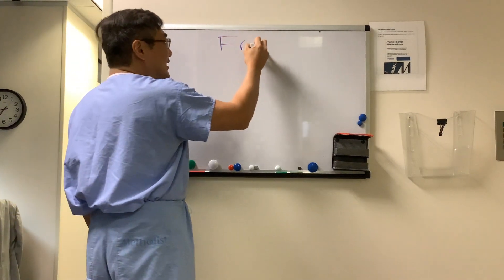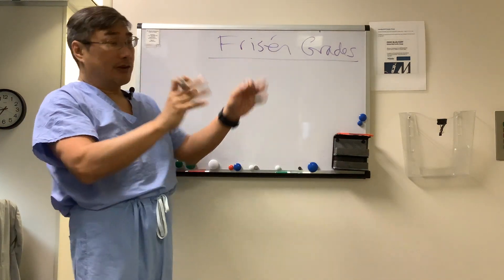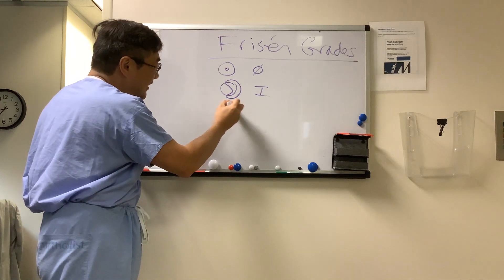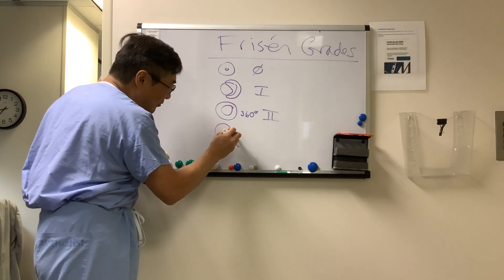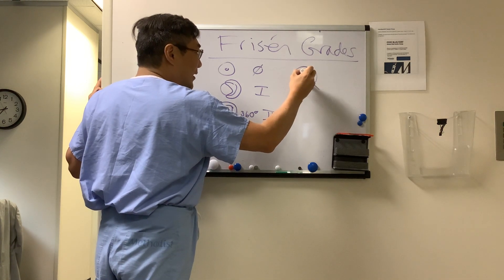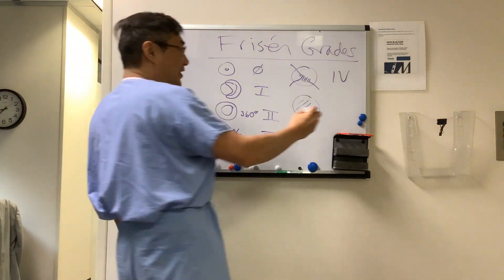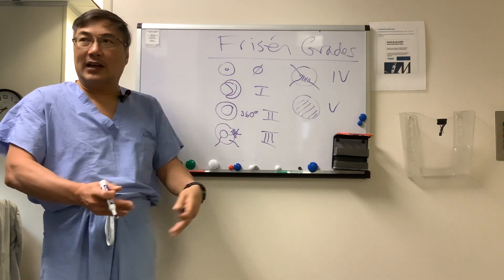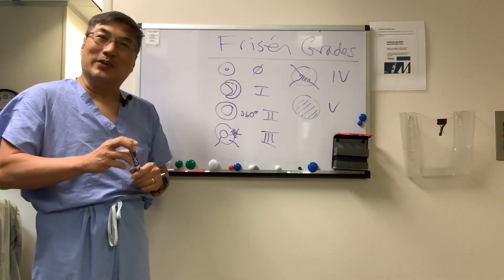Frisen Grading for disc swelling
The Frisén classification describes stages of optic disc swelling (grades 0-5).